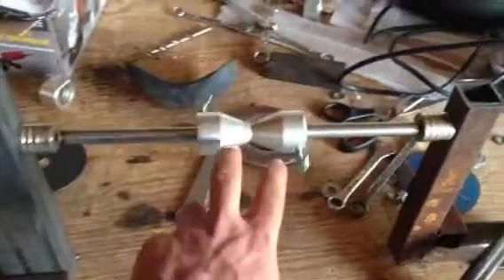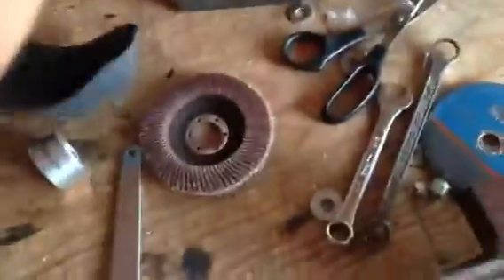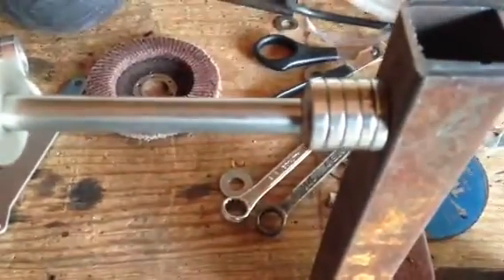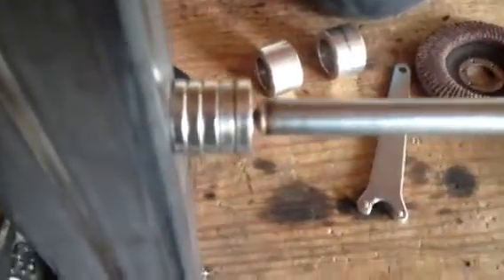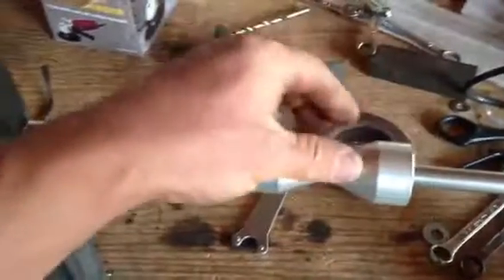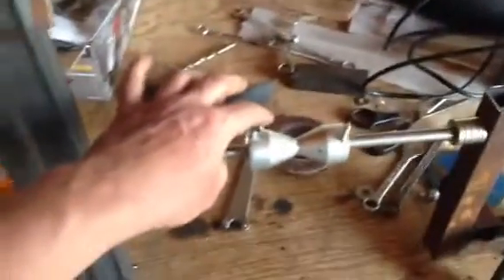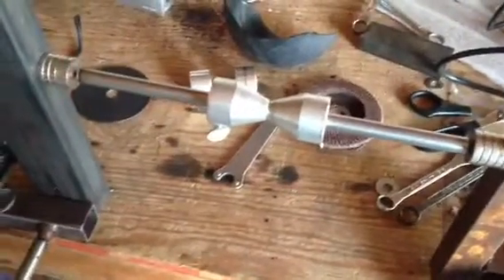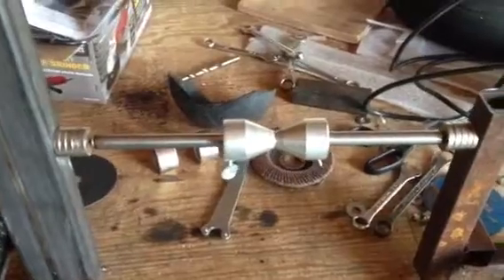Magnetic Wheel Balancer 2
More info on the wheel balancer I cobbled together.